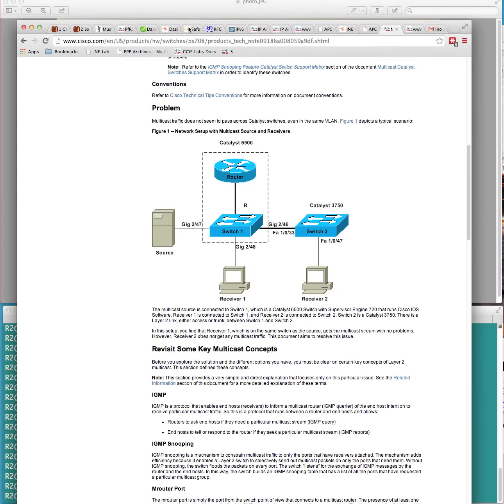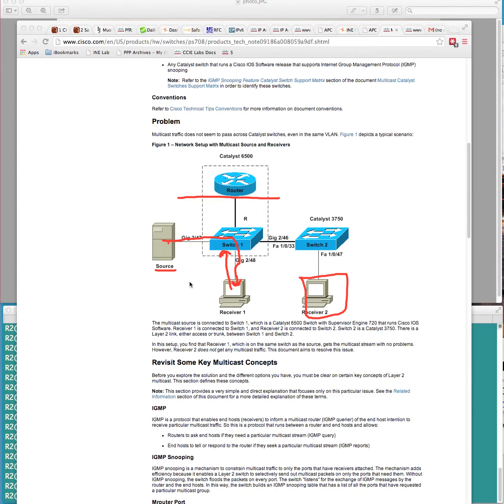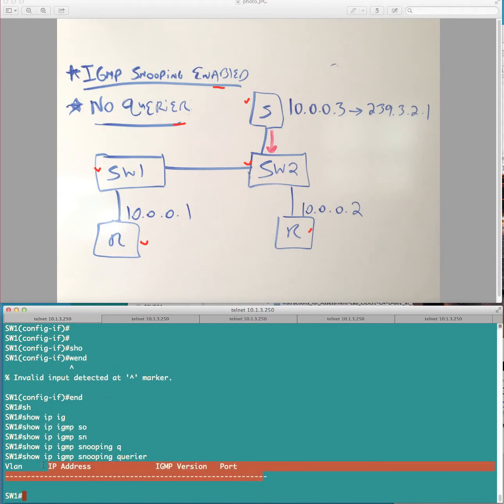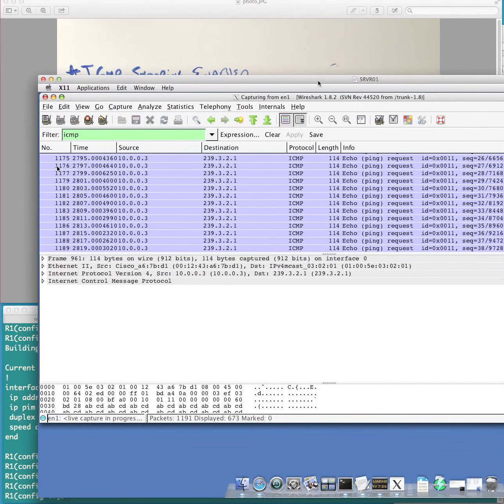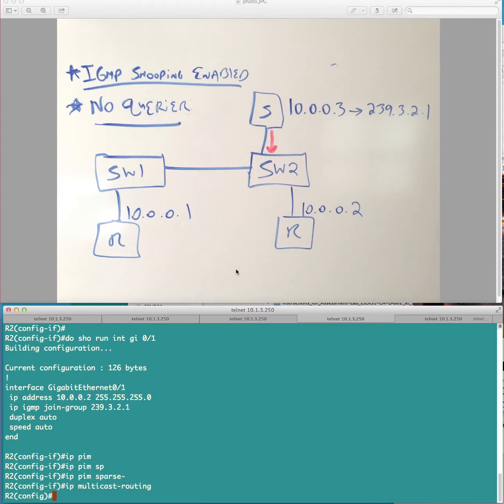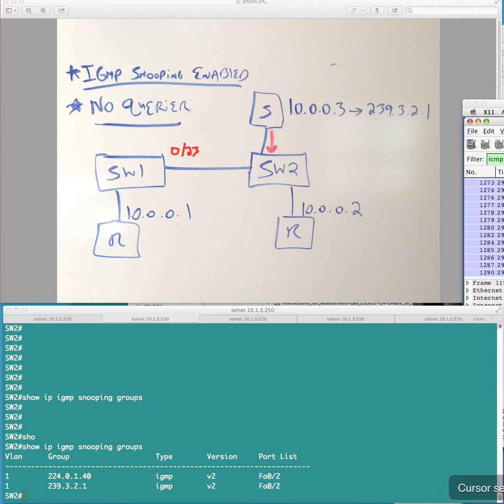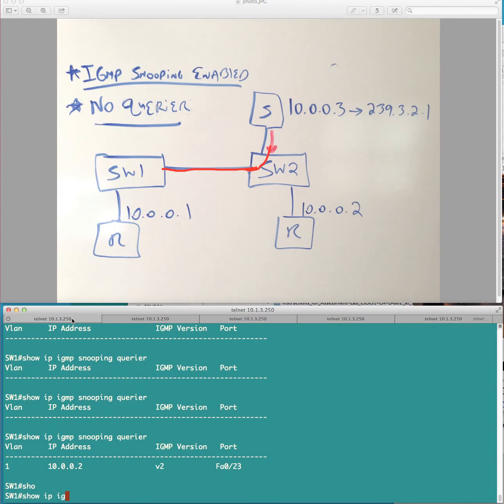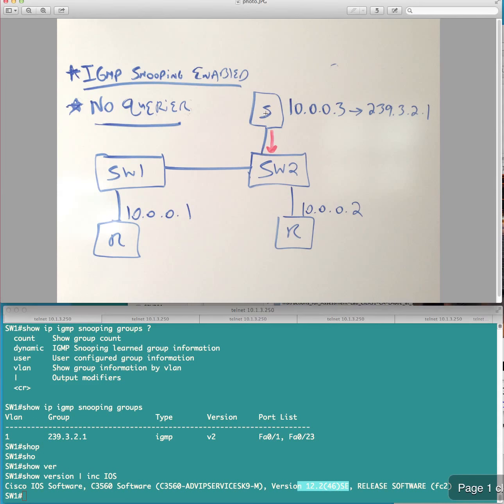Film Tutorial IGMP Snooping